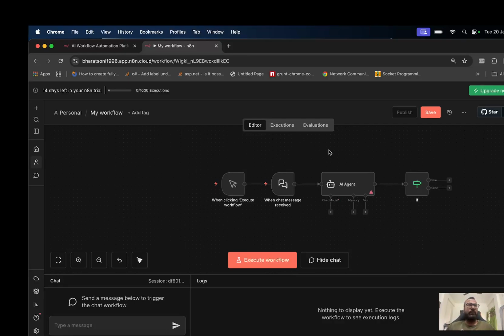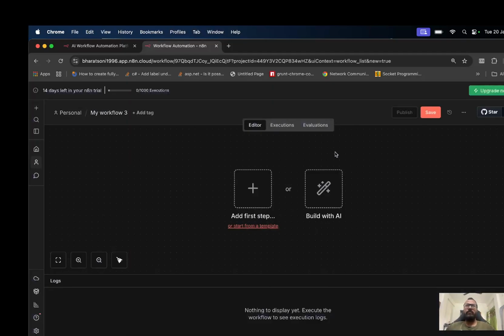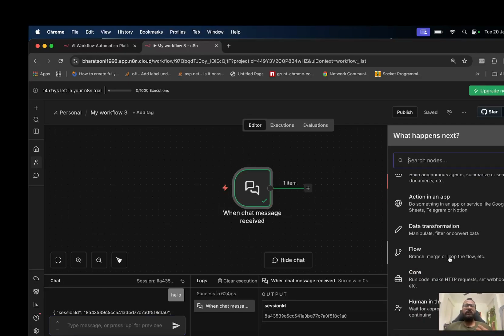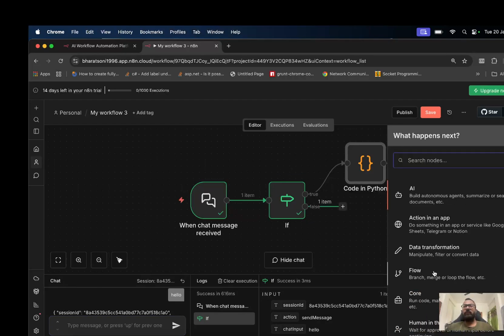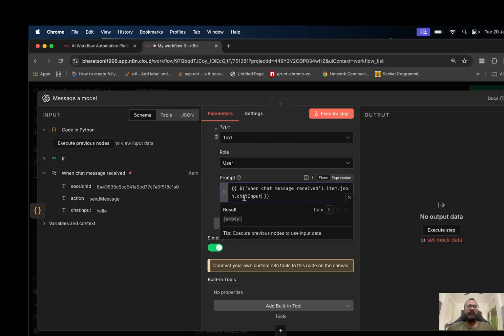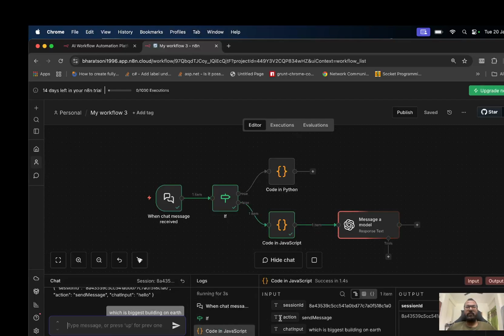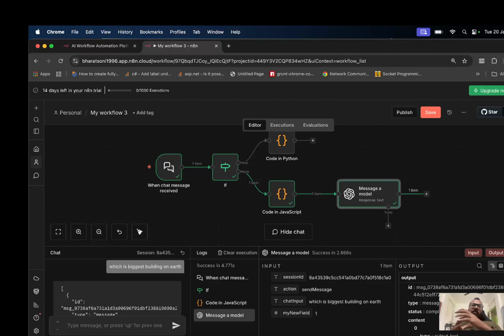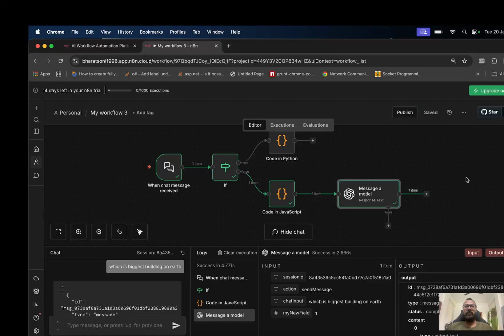Build AI Agents in n8n — Create Smart Automation Workflows (No Coding!)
In this video, I’ll show you step-by-step how to create AI agent workflows using n8n — without writing a single line of code. You’ll learn how to connect tools, automate tasks, and build real AI-powered automations that actually work in the real world.

Whether you're a beginner or already using n8n, this hands-on demo will help you understand how AI agents think, act, and automate your work.

👉 What you’ll learn in this video:

What n8n is and why it’s powerful

How to build an AI agent workflow from scratch

How to connect APIs and tools

How to automate real tasks using AI

If you want to build smart automation, this tutorial is for you.